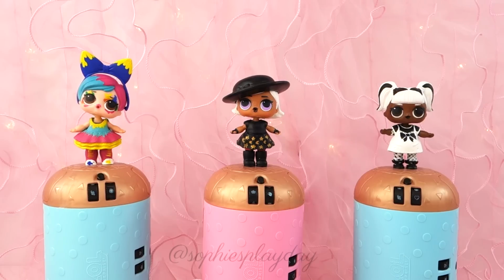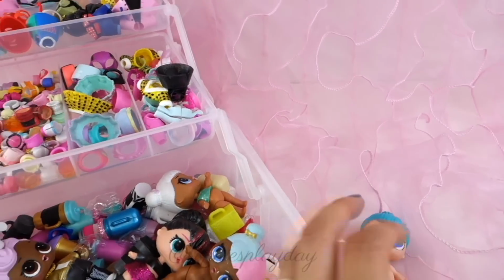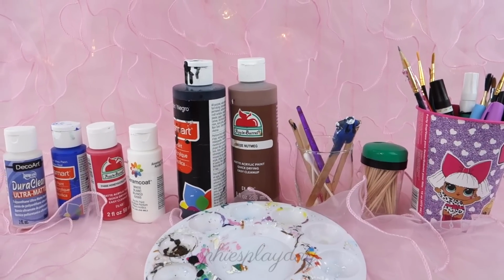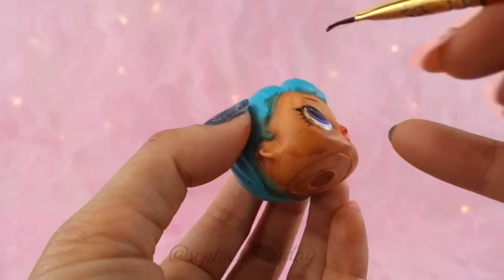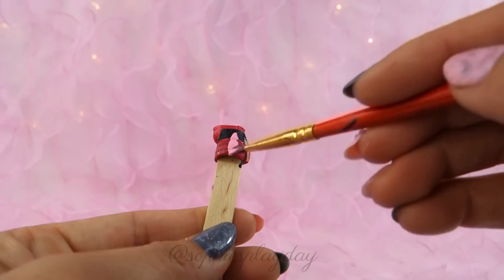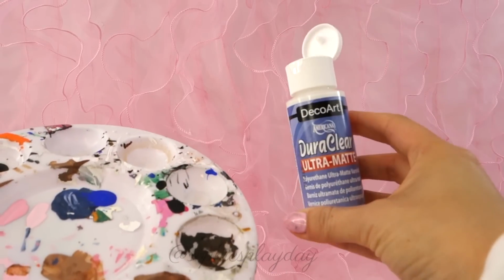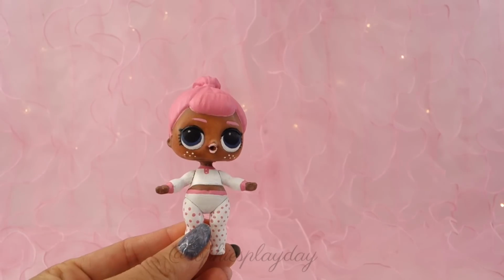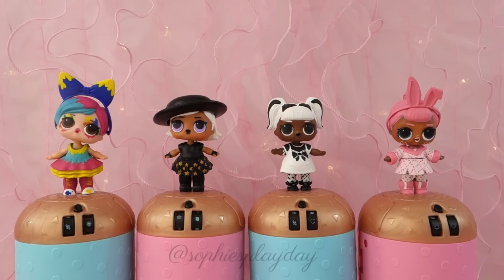LOL SURPRISE HAIRGOALS Makeover Series Snow Bunny Family Custom L.O.L Surprise Doll Kids Toys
Hi friends! In this video we are going to make another LOL Surprise hairgoals Makeover Series custom! The votes are in and most of you asked that we make Snow Bunny! We hope you enjoy our DIY Snow Bunny L.O.L doll!

We are still not sure when the release date for LOL Surprise hairgoals yet, but we are hoping it'll be soon!

If you have any other lol surprise hairgoals custom request,  please let us know down below!

We love to see your comments, so leave one below!

We are more active there and sometimes do random giveaways, so go follow us now!